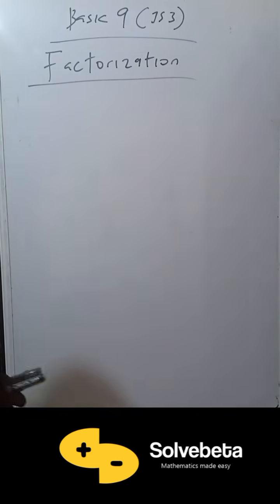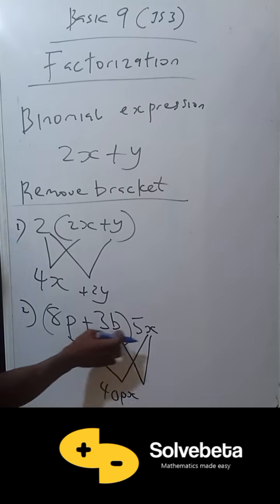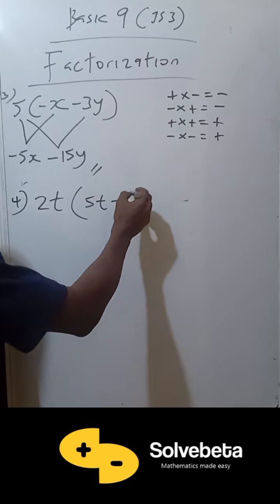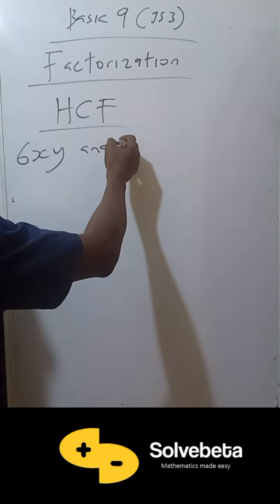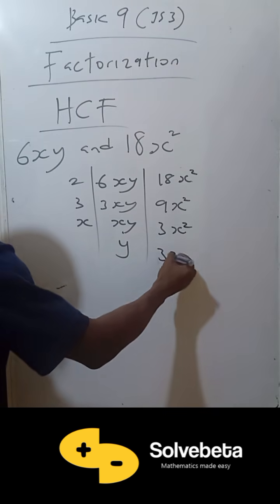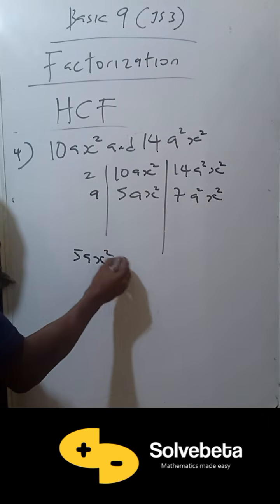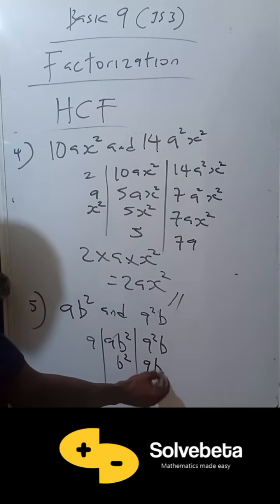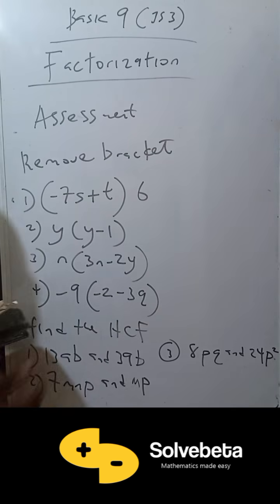Factorisation for JS3